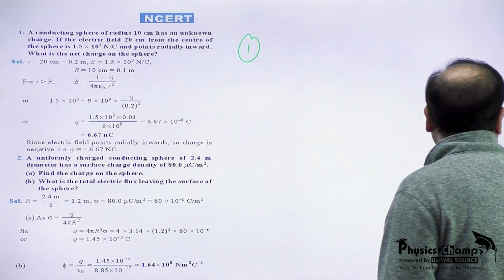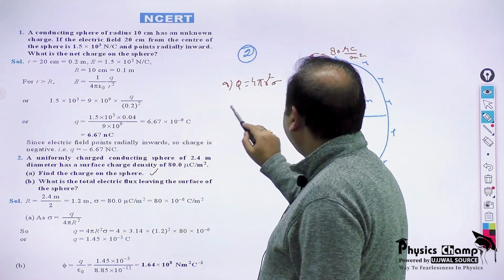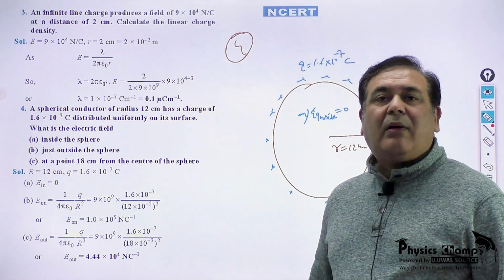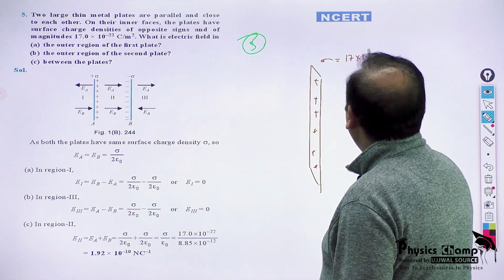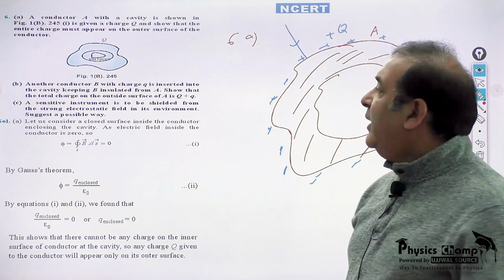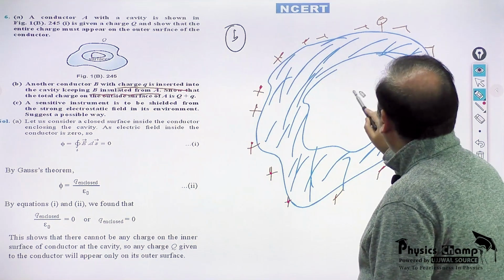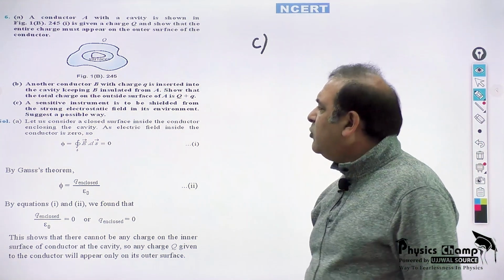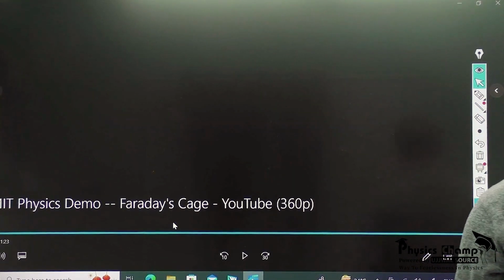NCERT on Gauss's theorem PART 1 | Dr. Anupam Jagga | Physics Champ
This video is about NCERT on Gauss's theorem PART 1